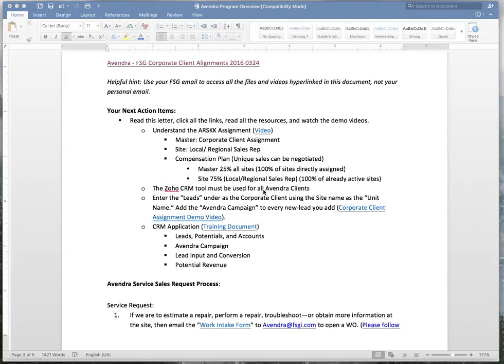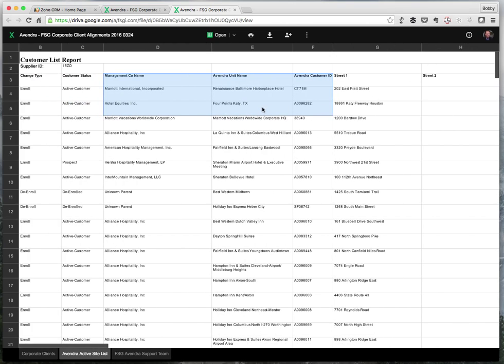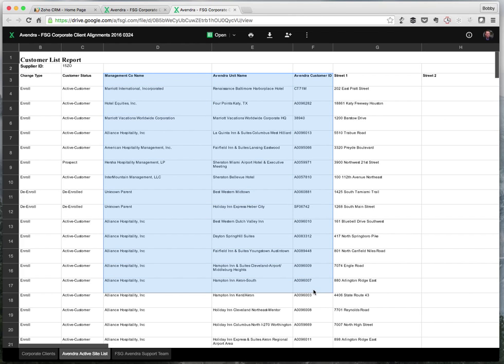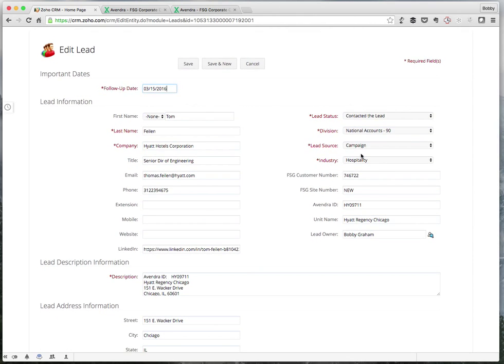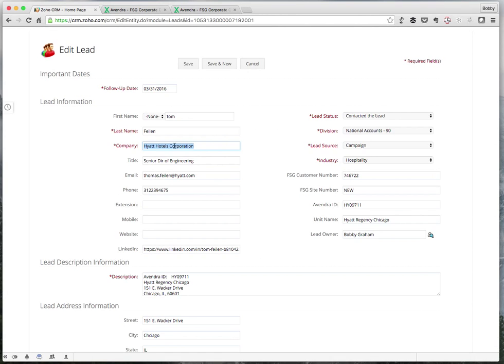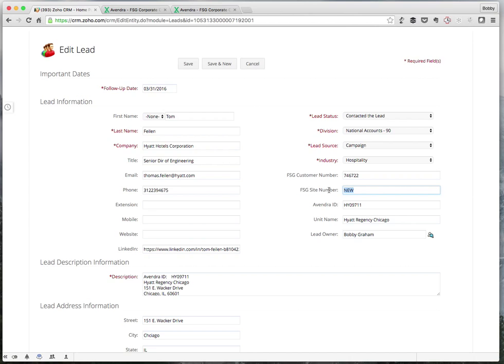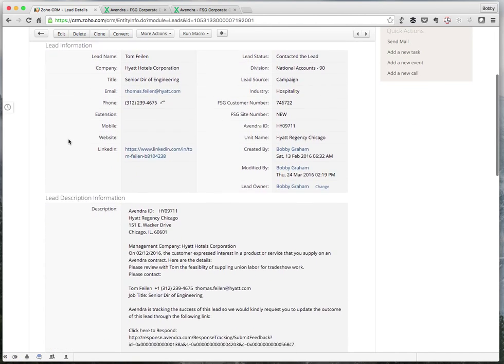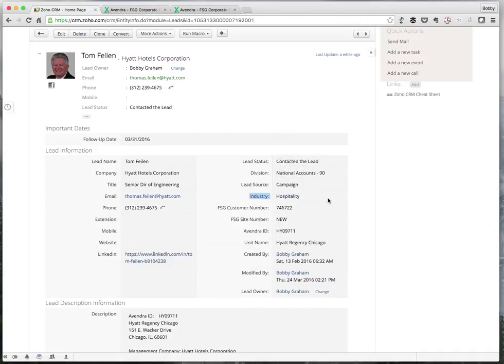CRM Leads “Avendra” Demo Video